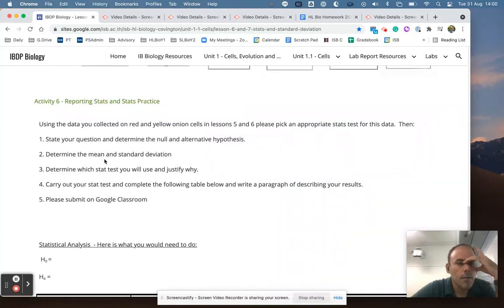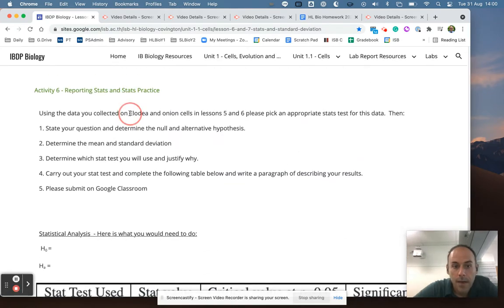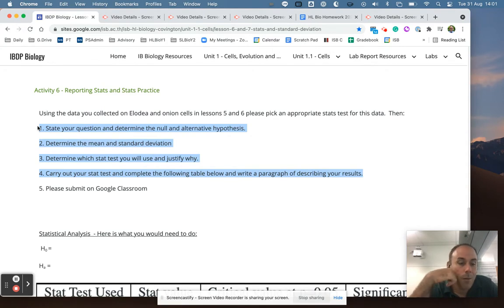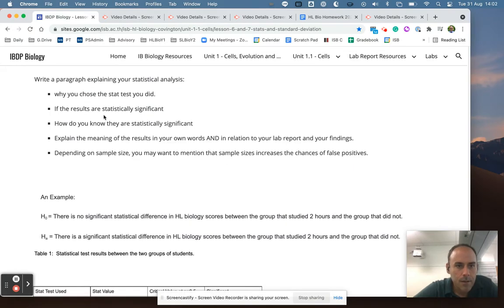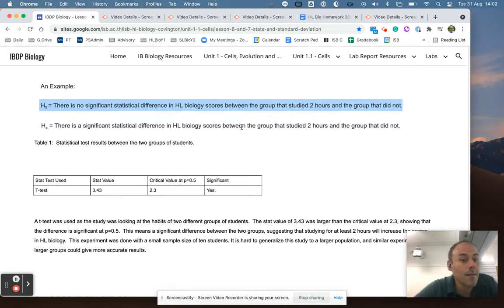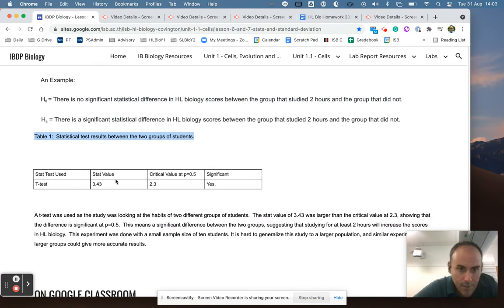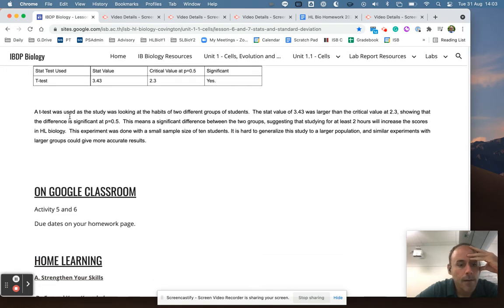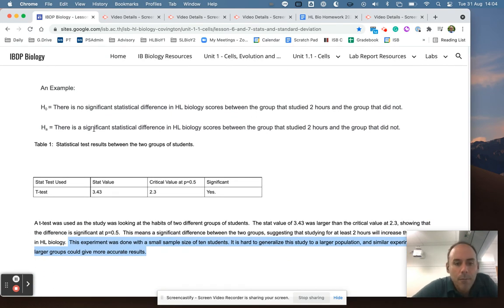Unit 1.1 - Lesson 6 and 7 - Activity 6